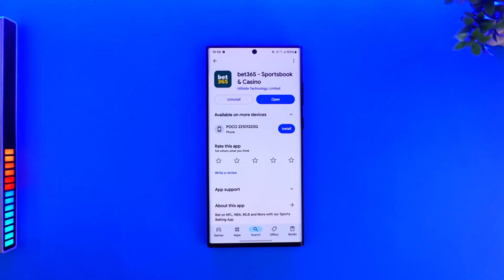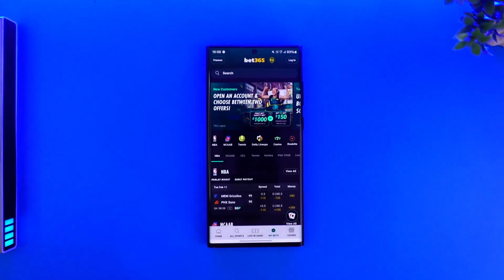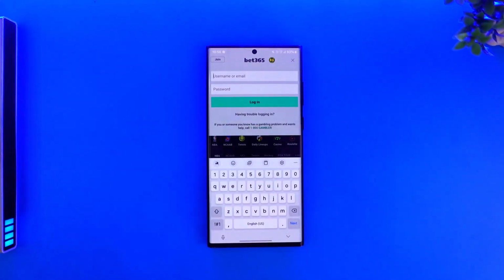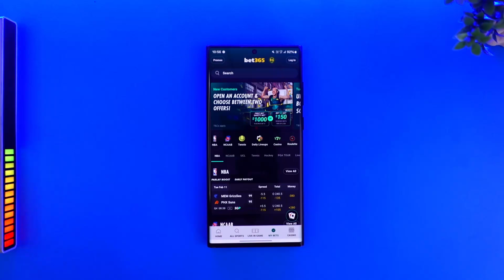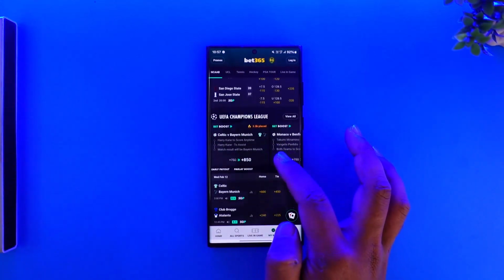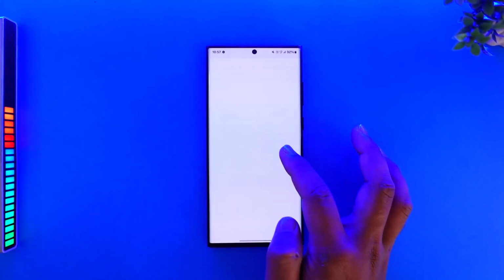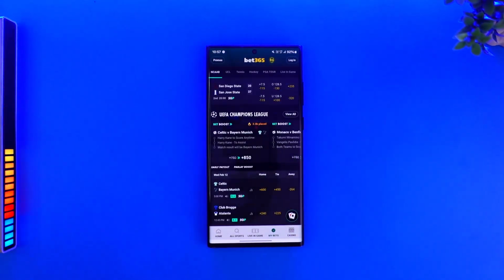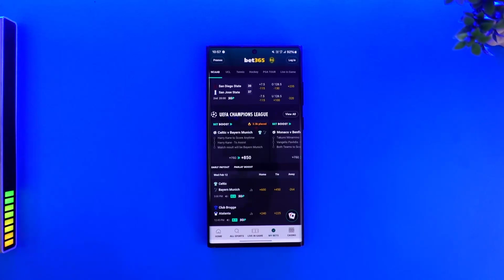How to Use the Bet Builder Feature on bet365 !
In this tutorial, you’ll learn how to use the Bet Builder feature on Bet365 to create personalized bets with combined odds for higher potential returns. The Bet Builder allows you to combine multiple selections from the same match, offering more flexibility and tailored betting options. Whether you're interested in football, basketball, or other sports, this feature helps you customize your bets to suit your strategy.

To get started, open the Bet365 app and log into your account using your username or email along with your password. Once logged in, choose the sport and match you’d like to bet on. Bet365 offers a wide range of sports and leagues, so you can easily find a game that interests you. After selecting a match, look for the Bet Builder option within the match details. This feature lets you add multiple selections from the same game, such as match results, total goals, players to score, cards, and corners.

Once you've made your selections, review your bet slip to ensure all your picks are correct. You can then add your bet to the slip, enter the stake amount, and confirm your bet. The Bet Builder is an excellent tool for those looking to create more dynamic bets with potentially higher payouts. This guide covers all the steps needed to navigate the Bet365 app and make the most of this feature.

Timestamps:
0:00 Introduction
0:11 Logging into Bet365
0:27 Selecting a Match
0:46 Using the Bet Builder Feature
1:00 Adding Selections to Your Bet Slip
1:06 Confirming Your Bet
1:13 What is Bet Builder?
1:20 Conclusion